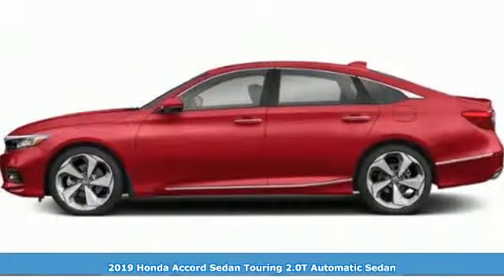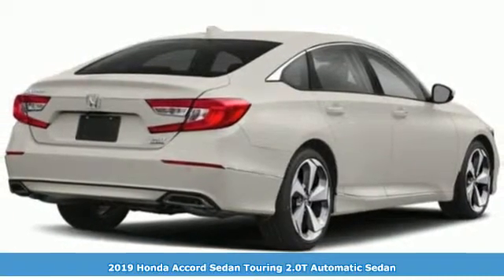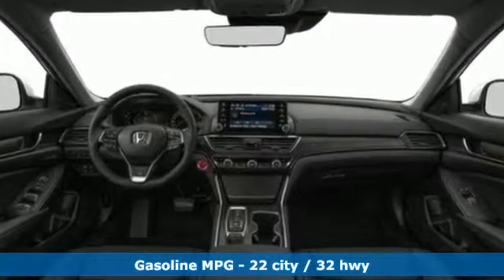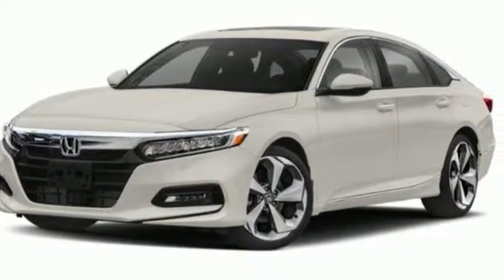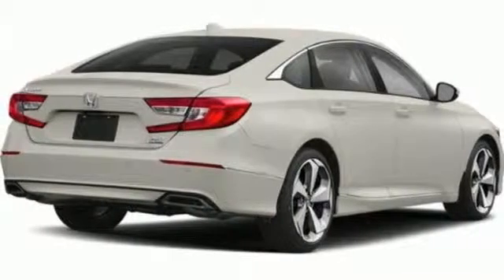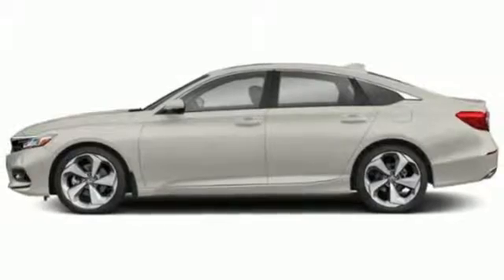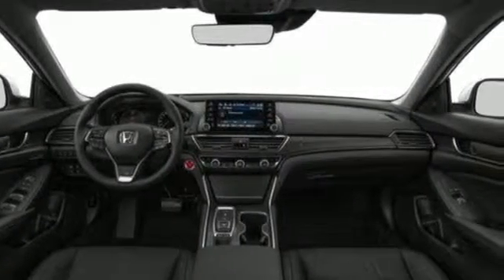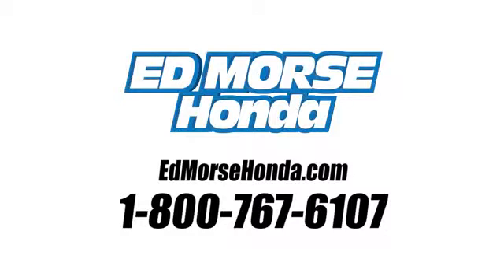New 2019 Honda Accord Sedan West Palm Beach Juno, FL KA021228 - SOLD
Year: 2019
Make: Honda
Model: Accord Sedan
Trim: Touring 2.0T
Engine: 2.0t I-4 DOHC 16-Valve Turbocharged VTEC Engine
Transmission: Automatic
Color: RX/Radiant
Stock #: KA021228
VIN: 1HGCV2F93KA021228
Ed Morse Honda is excited to offer this 2019 Honda Accord Sedan. This Honda includes: RADIANT RED METALLIC IVORY, LEATHER-TRIMMED SEATS Vinyl Seats Cloth Seats Leather Seats Premium Synthetic Seats *Note - For third party subscriptions or services, please contact the dealer for more information.* Save money at the pump with this fuel-sipping Honda Accord Sedan. Just what you've been looking for. With quality in mind, this vehicle is the perfect addition to take home. The Honda Accord Sedan Touring 2.0T will provide you with everything you have always wanted in a car -- Quality, Reliability, and Character.

Address:
3790 West Blue Heron Boulevard